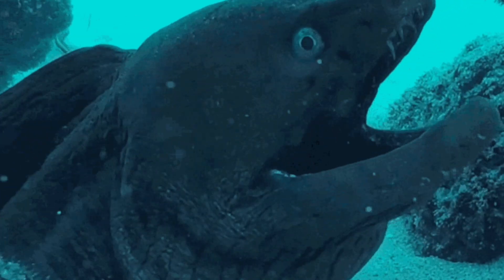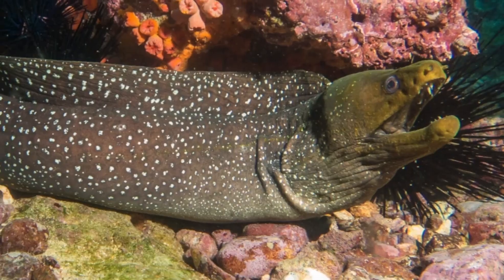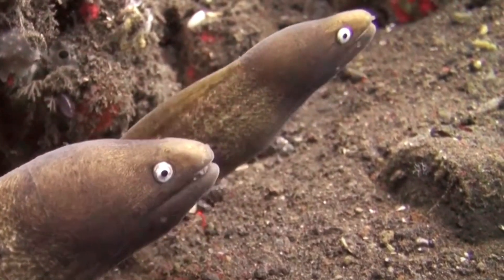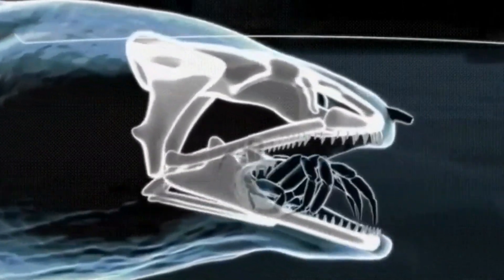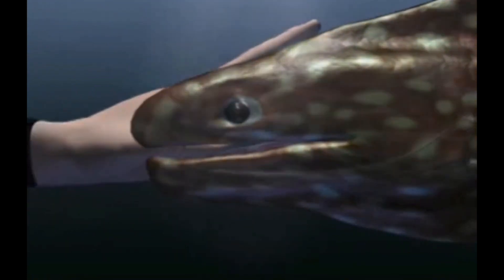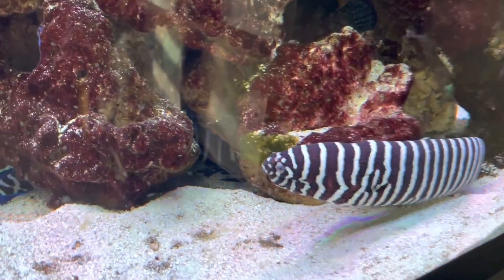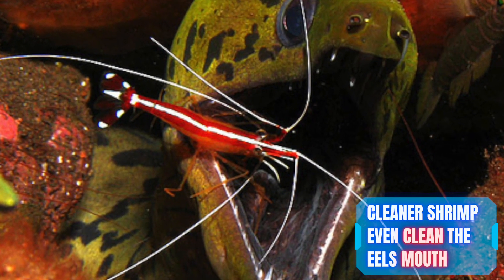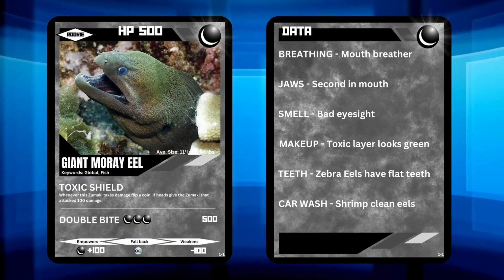One Fish you Don’t Want to Kiss | Moray Eel Facts that throw a One Two Punch just like their Mouth!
Today we cover facts about the moray eel. The one thing about these moray eel facts is that they will show you that these fish are more alien than flounder. From two mouths to toxic flesh its no wonder these creatures didn't pop right out of a sci-fi movie. People often confuse moray eels for snakes but after this you may think they are more closely related to Xenomorphs.

Have you ever wondered:
How big a giant moray eel can get?
What do eels like to eat?
Are moray eels snakes?
Are moray eels fish?
Are green moray eels really green?
How do moray eels breathe?
Do moray eels have two mouths?
Are moray eels friendly?
Are moray eels venomous?
Are moray eels poisonous?

Find out all this and more by hitting play!

Chapters:

00:25 - Are moray eels fish

00:49 - How many species of moray eel are there

00:54 - Moray eel size

01:22 - How do moray eels breathe

02:07 - Moray eels two mouths

02:52 - Moray eels sense of smell

03:40 - Color of a moray eels

04:13 - Moray eels teeth

04:54 - How do moray eels stay clean

05:39 - Are moray eel toxic to eat

Great for educational learning in the classroom or at home. Great for homeschooling parents with homeschoolers interested in learning about animals. Home school fun!